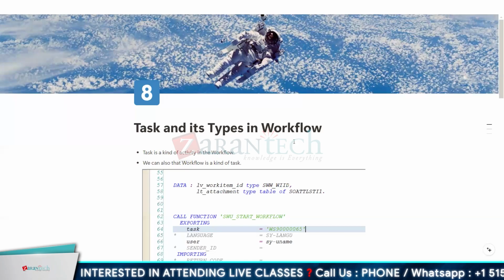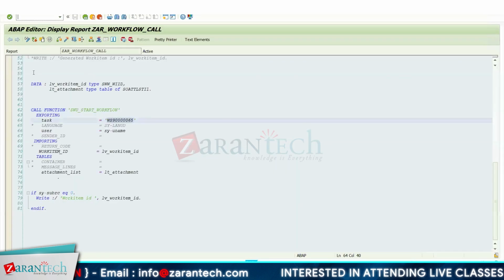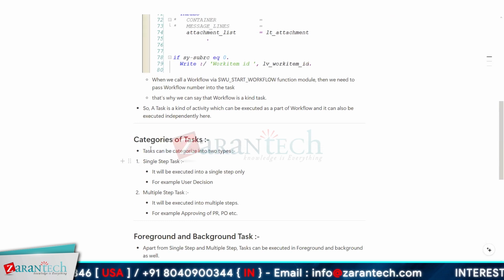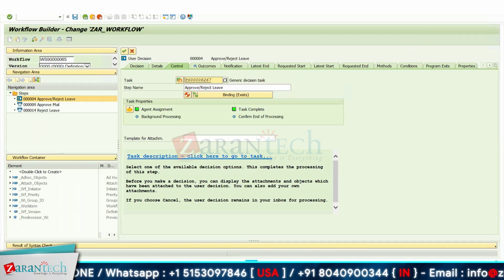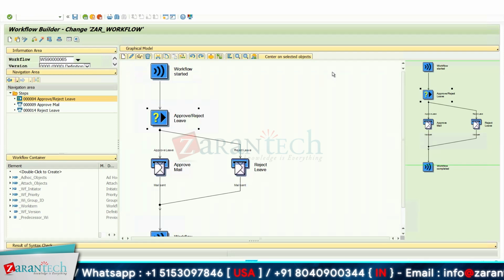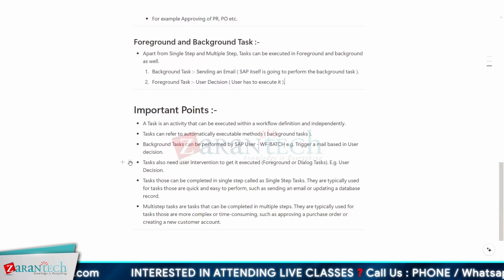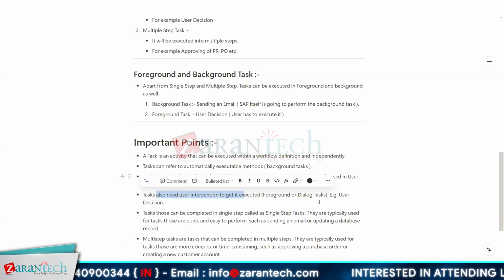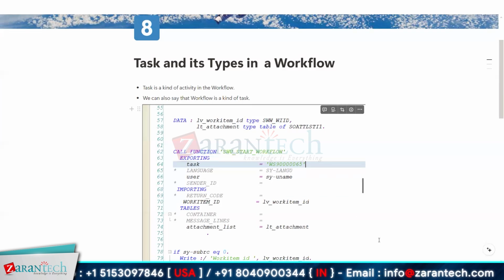What are Tasks and its Types in a SAP Workflow | ZaranTech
In this video on What are Tasks and Their Types in a SAP Workflow, we'll learn about the essential role of tasks within SAP Workflow, how they function, and the different types that you can utilize to automate and manage business processes efficiently. Understanding tasks is crucial for anyone involved in designing or managing SAP Workflows.

✅ What is SAP Workflow?
SAP Workflow is a tool within the SAP system that allows for the automation of business processes. It helps manage and execute business processes in a consistent and efficient manner by defining a sequence of tasks and the flow of information between them. SAP Workflow can be used to automate repetitive tasks, ensure that business rules are followed, and facilitate communication and collaboration among users.

👉Specialized Knowledge
👉Industry Recognition
👉Increased Efficiency
👉Better Decision-Making
👉Adaptability
👉Networking Opportunities
👉Personal Development
👉Job Security

👉 Assessments
👉 Lab Documents
👉 E-Books
👉 Certification Guides
👉 Configuration Docs
👉 Cheat Sheet